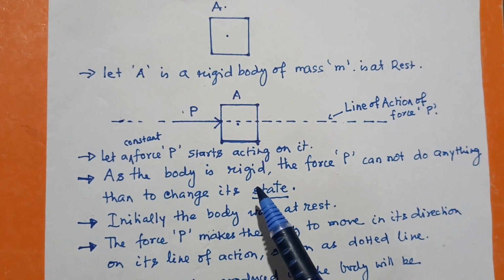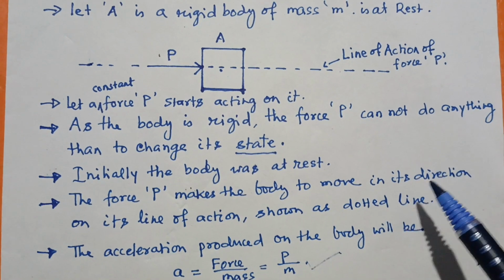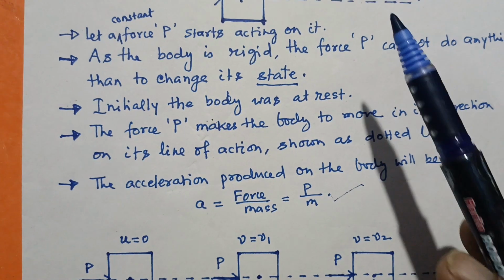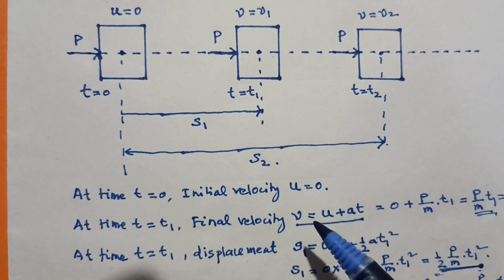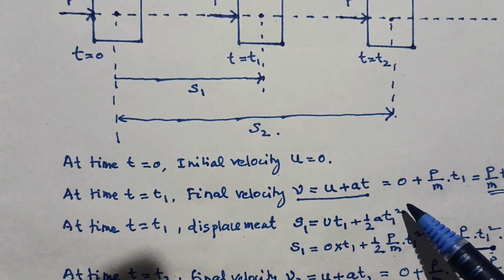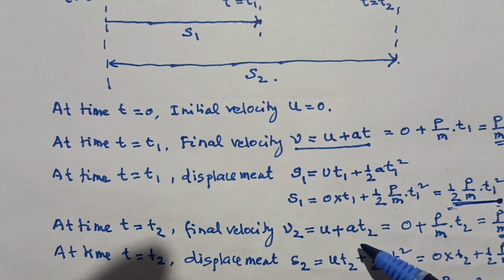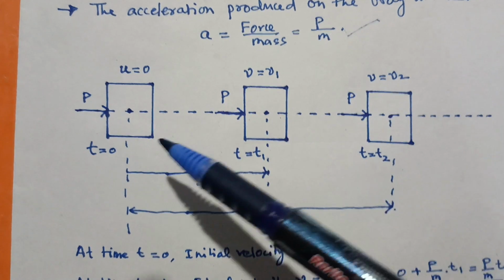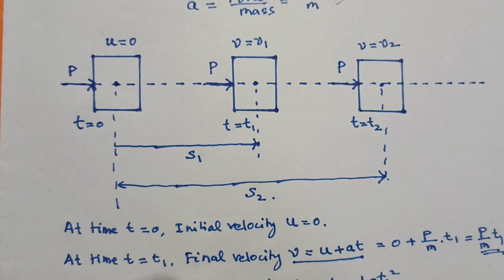mass,acceleration,force,velocity,displacement,time,law of motion,